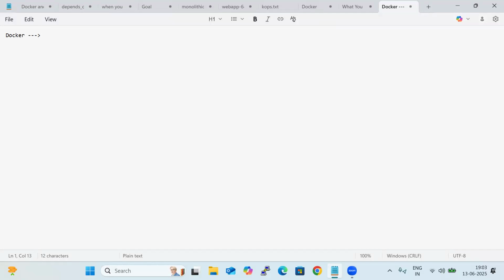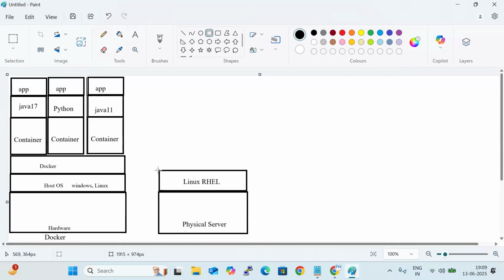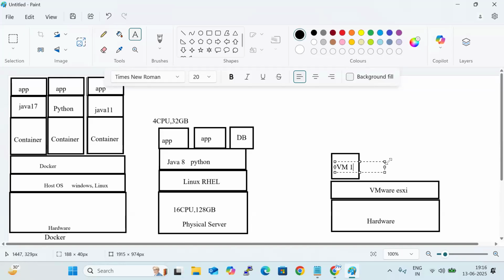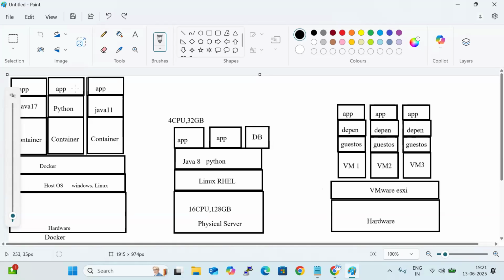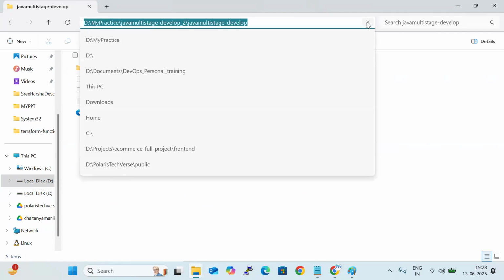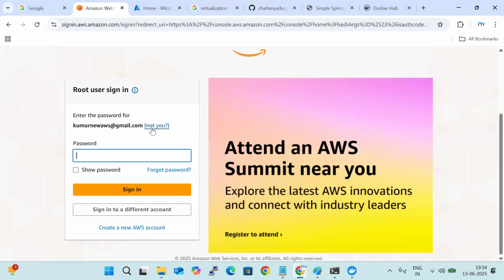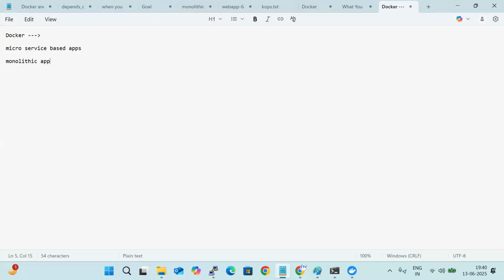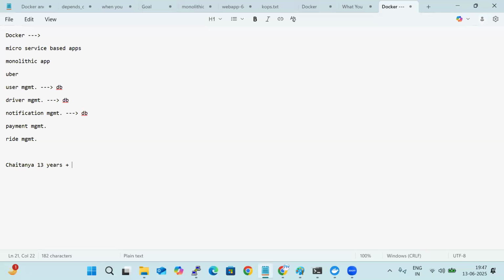DOCKER & KUBERNETES tutorials || Demo - 2 || by Mr. Chaitanya On 13-06-2025 @7PM IST